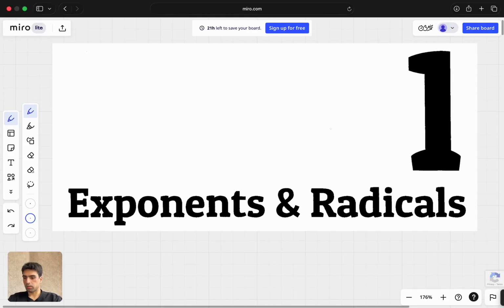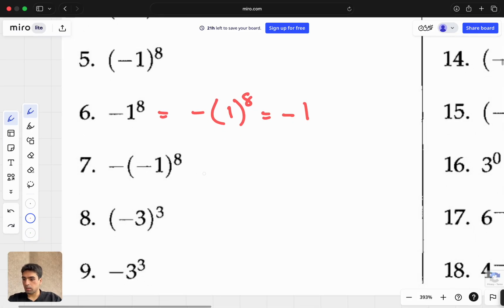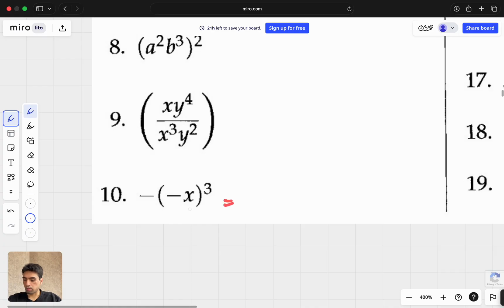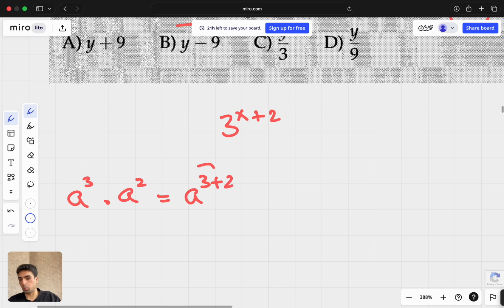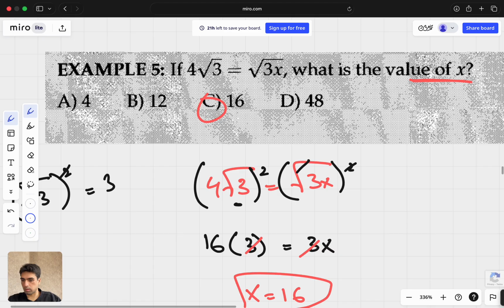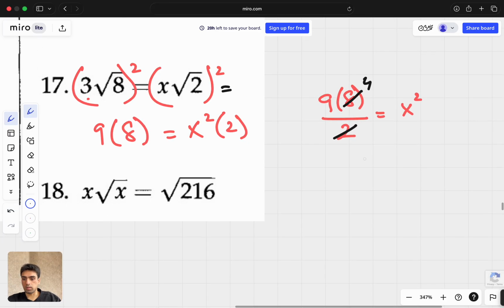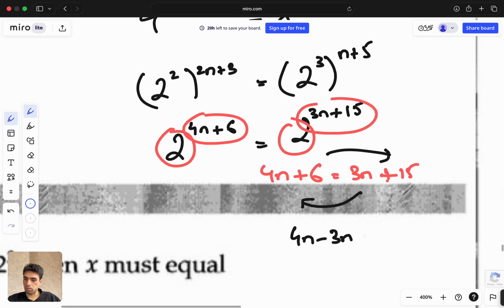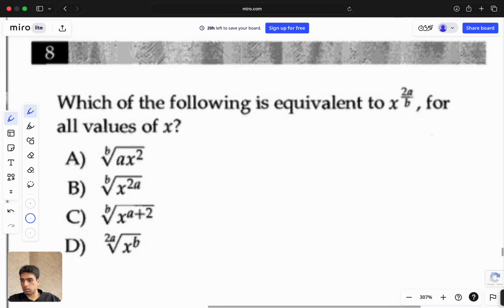SAT Math: All Exponent Rules & Radical Simplification You Need in 2026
Master exponents and radicals for the Digital SAT Math section! In this beginner-friendly tutorial, I break down all the essential exponent rules (product, quotient, power, zero/negative exponents, fractional powers) and radical simplification techniques you need to ace SAT questions in 2026. Perfect for students aiming to boost their SAT Math score by 100+ points with clear, step-by-step explanations and practice problems.

Timestamps:
0:00 - Intro to Exponents & Bases
1:15 - Key Exponent Laws (Product, Quotient, Power Rules)
3:45 - Zero & Negative Exponents Explained
6:20 - Multiplying/Dividing Powers with Same Base
8:50 - Negative Exponents & Reciprocals
11:10 - Powers Raised to Powers
13:30 - (xy)^n Rule & Distribution
15:40 - Negative Bases with Even/Odd Exponents
18:05 - Practice Problems Walkthrough
22:45 - Radical Simplification (Perfect Squares)
26:30 - Solving Radical Equations by Squaring
30:15 - Advanced SAT-Style Questions (Fractional Exponents, Rationalizing)